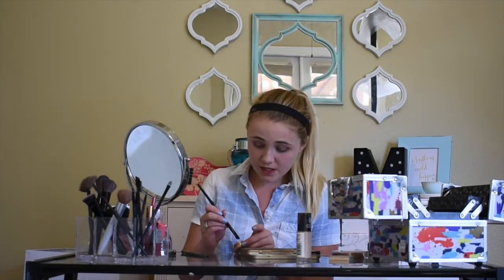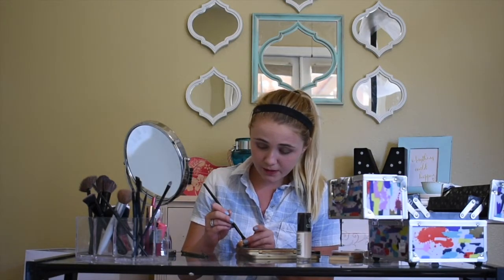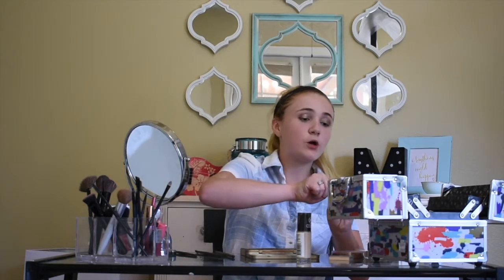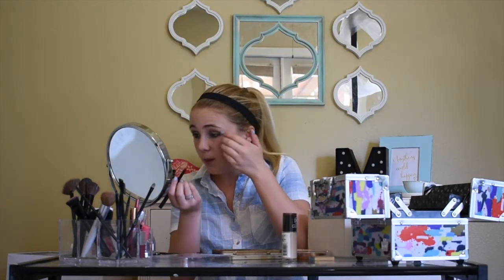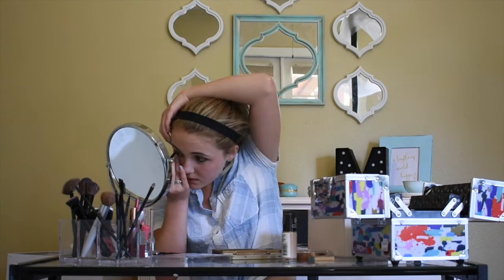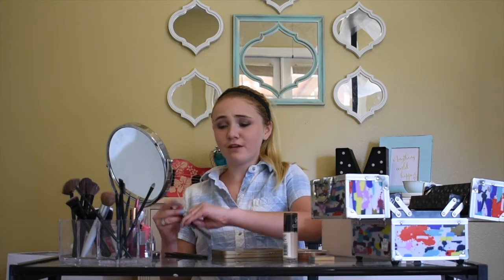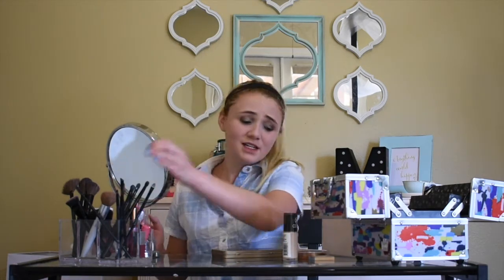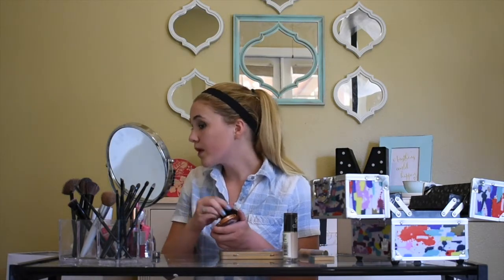How to look bomb for school | School make up tutorial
Hey guys this is a video showing you how to look good for school/make up tutorial:) enjoy!